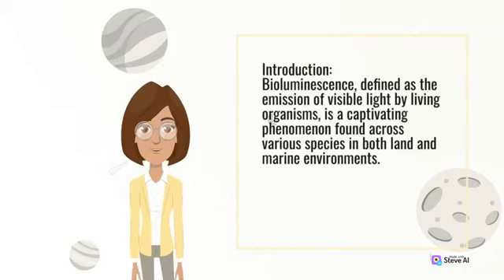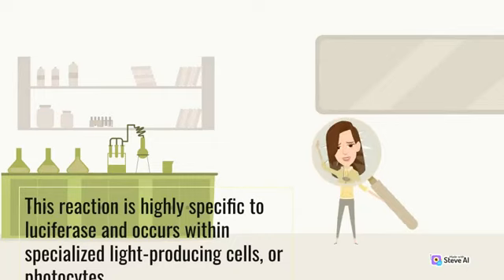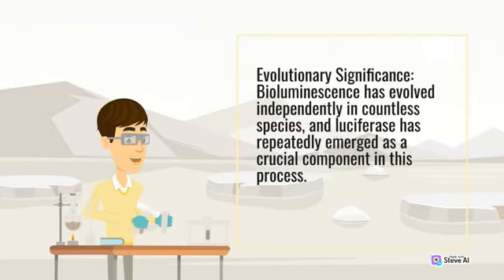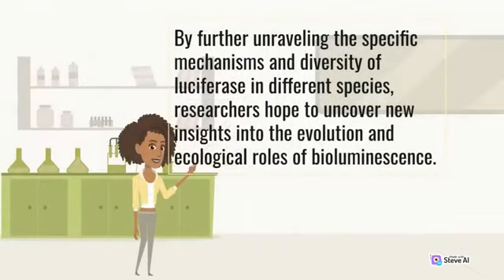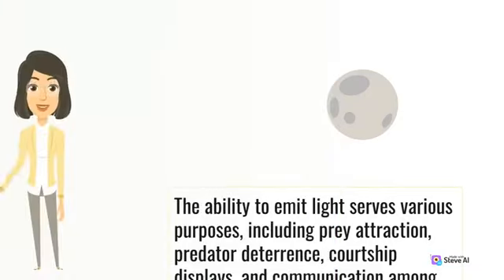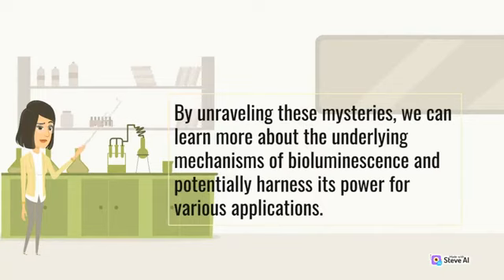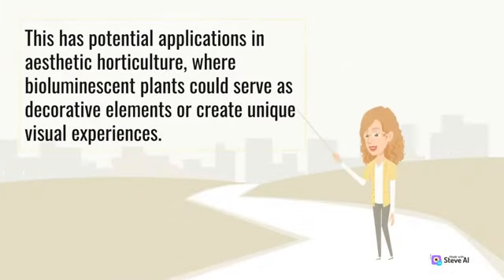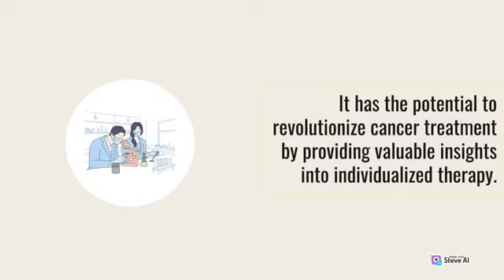Structural basis for the spectral difference in The Role of Luciferase in Bioluminescence brilliant